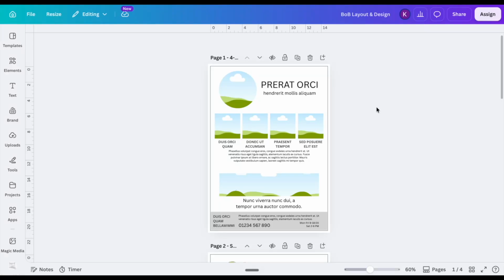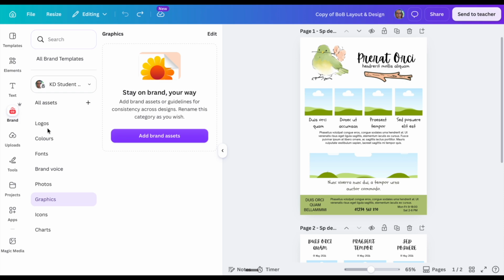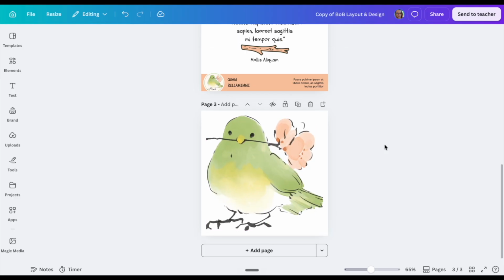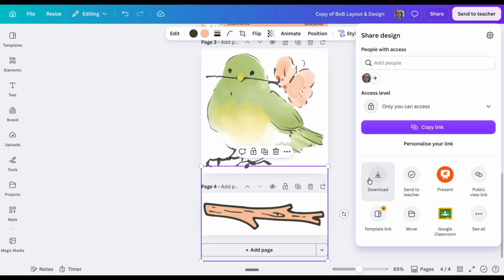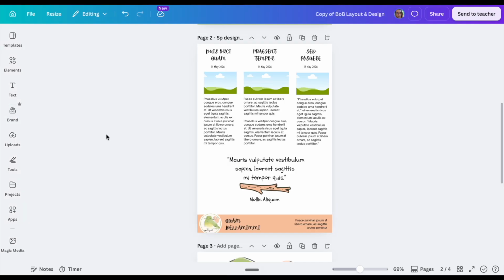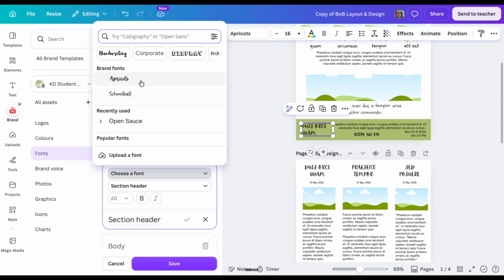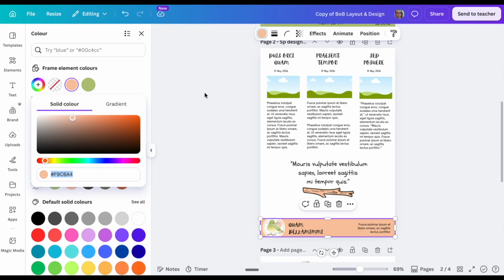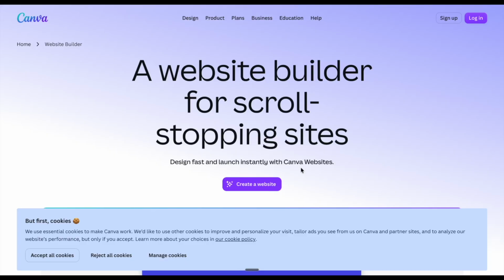DFWP L3 — Brand Kit